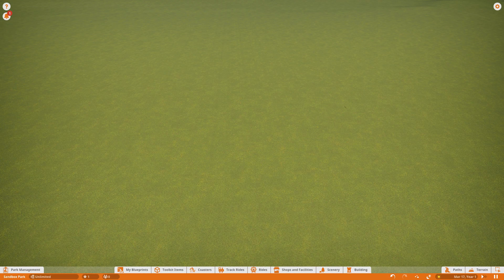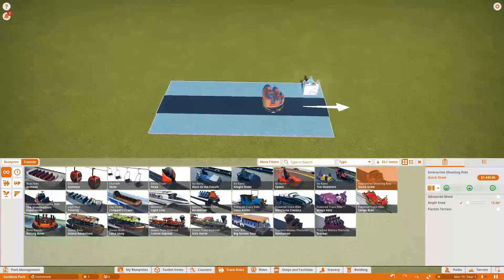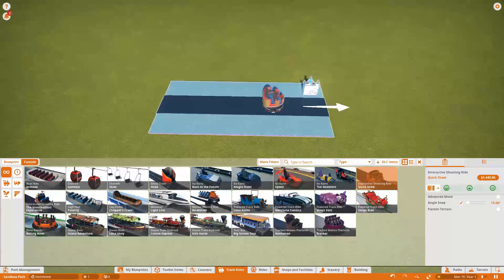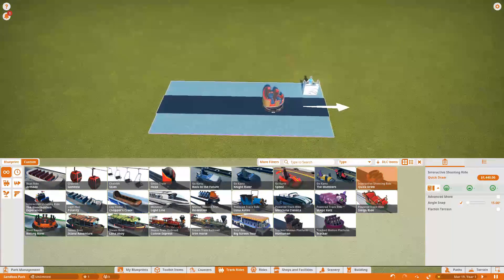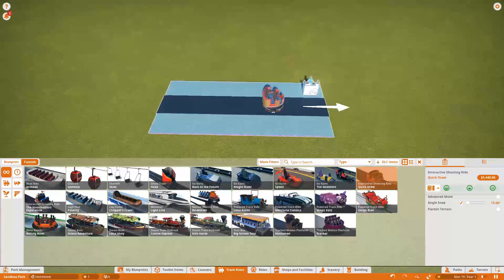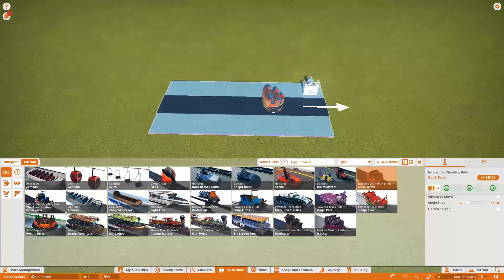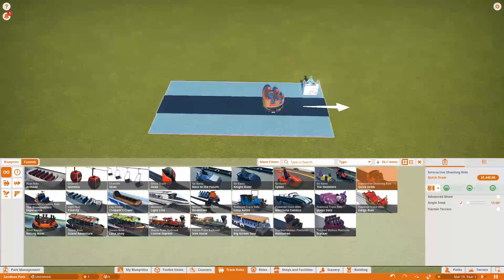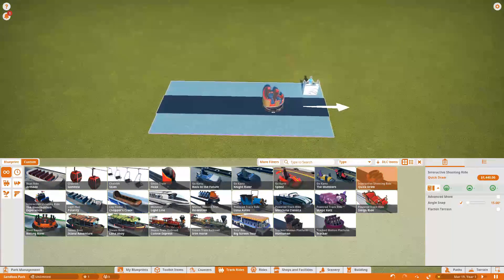How to build the Interactive Shooting Ride in Planet Coaster (Quick Draw/Ghostbusters)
Here is an easy guide to building the Interactive Shooting Ride (Quick Draw/Ghostbusters Experience) in Planet Coaster. Most of this information can also be applied to the motion platform rides.

Timestamps:

00:39 - Track overview
01:39 - Pitch, Yaw, Roll
07:07 - Targets
08:00 - Linking Targets and Trigger System
10:28 - Test Playing Your Ride
12:50 - Shooting Ride Tab
14:45 - Playing Your Ride
15:50 - Quick overview of the Ghostbusters Experience